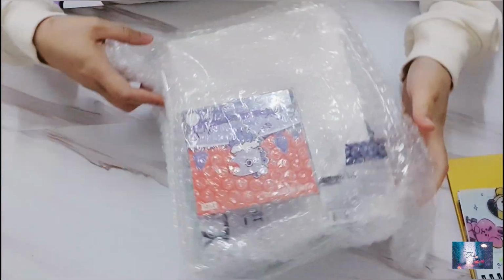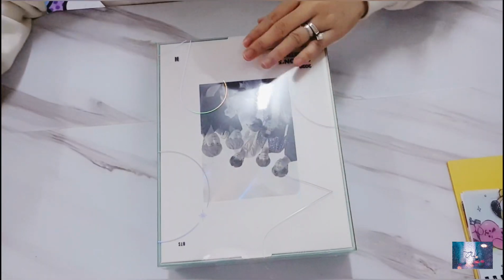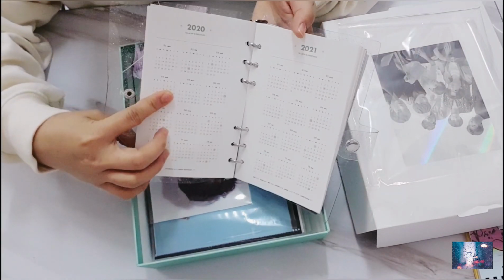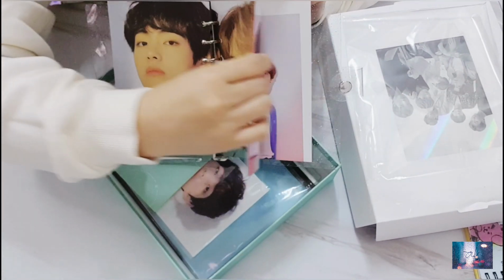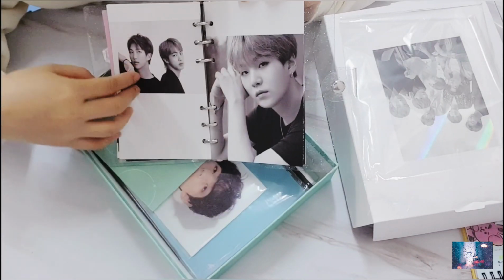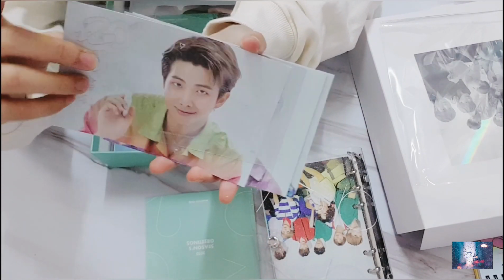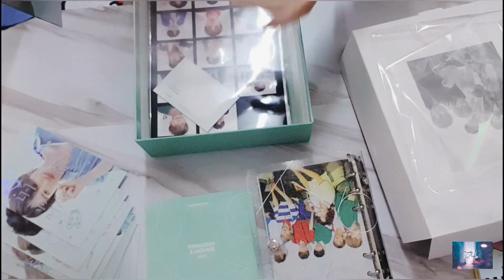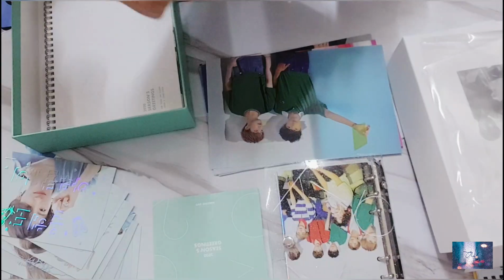[UNBOXING] BTS Season's Greetings 2020!!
Purchased from: Weply
Content: Making DVD, Desk Calendar, 6 ring diary, with cover photo/hologram and clear photo, Diary Photobook, ID photo set, Mini Poster Set, Greeting Message card set, selfie sticker set,and photo lenticular (I got V)

💿Upcoming Unboxings💿
📦= Received

📀Map of the Soul- 7  (Album)💜

AMINO: @BTSHINE

XOXO, Tetzia 💋